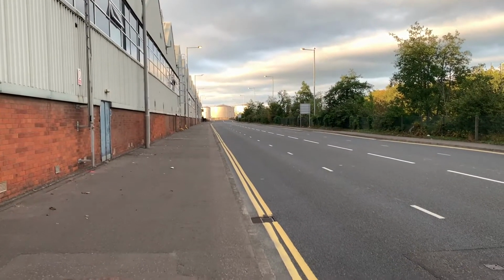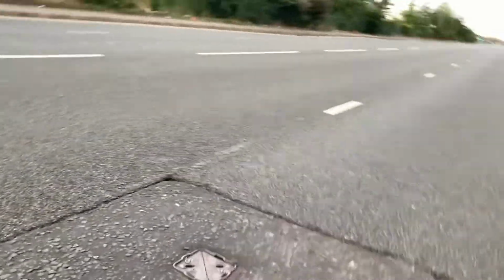*147mph-Arrma limitless speedrun with xlx2 and 1717 1650kv motor. 2nd of 3 runs on this night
Arrma limitless speedrun with xlx2 and 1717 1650kv motor. 2nd of 3 runs on this night/ testing after full rebuild of several crashes.

After hitting 150mph I had a week of crashes, so took car off the road snd serviced all parts, while installing all of the below 👇

2nd run of 3 on this night…

Rear diff locker.
0 degrees hinge pin mount.
New bearing on all for wheels.

Air temp down from 30 to 15 degrees, so batteries not as warm, which is the probable cause in speed drop.

Grps7 wheels
saga gears

Castle xlx2 esc
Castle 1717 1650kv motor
Home made body and wing.

Fellow speed runner.

For those of you who are book readers, please find a link to wife’s books 😁